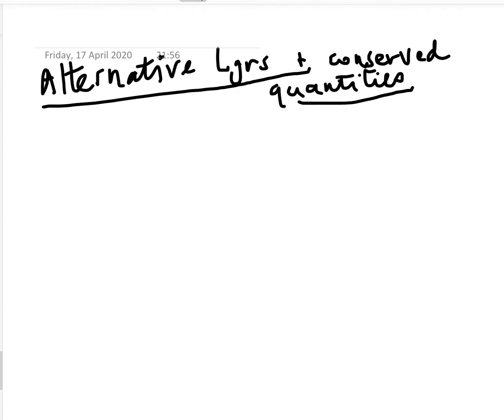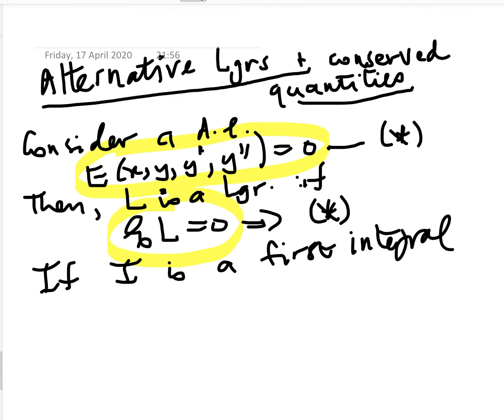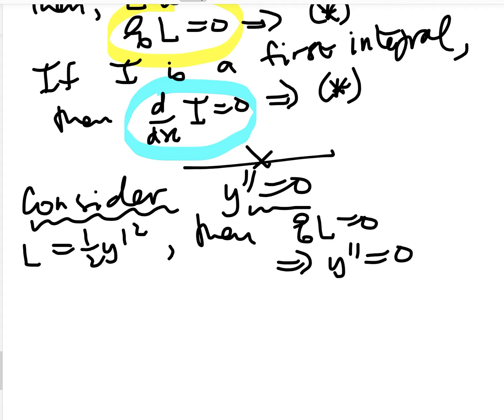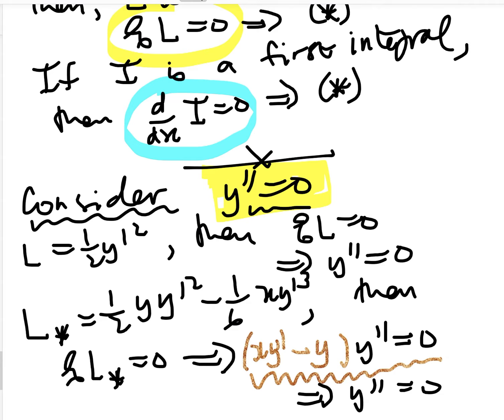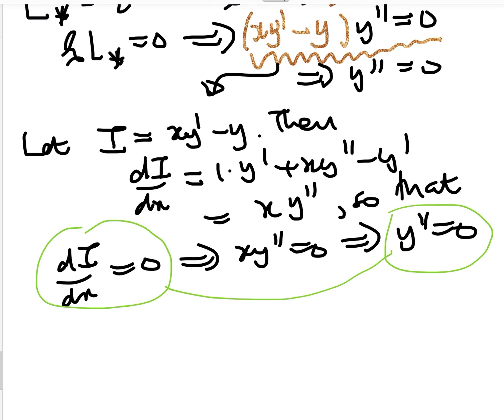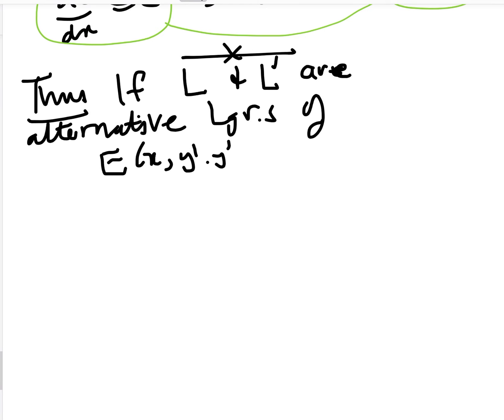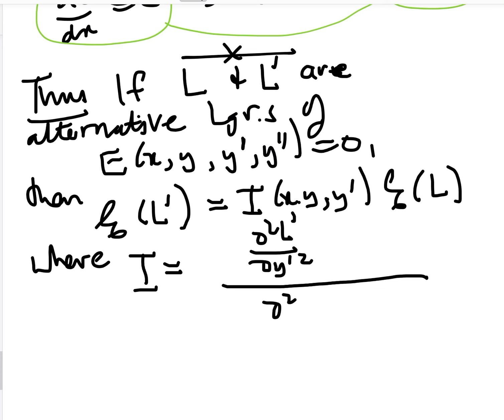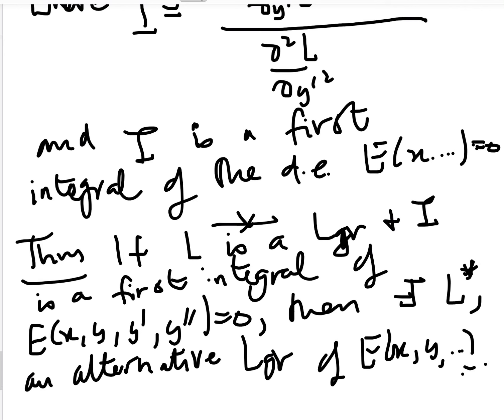CV lecture3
Euler Lagrange equations and invariance